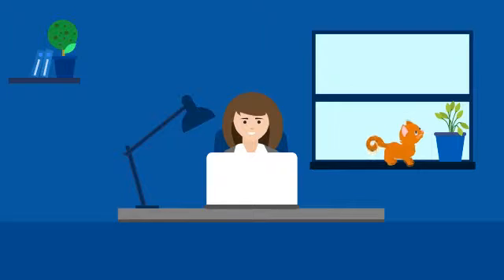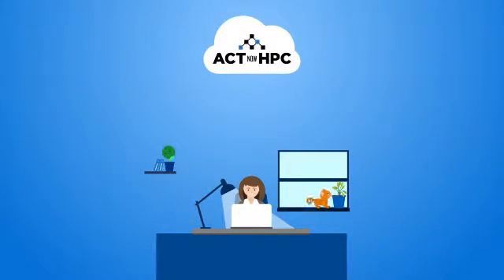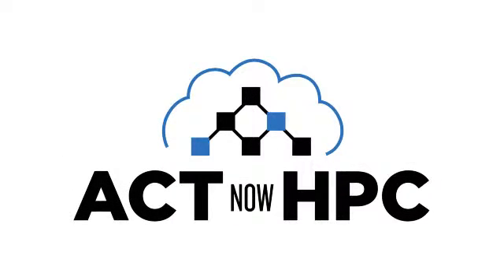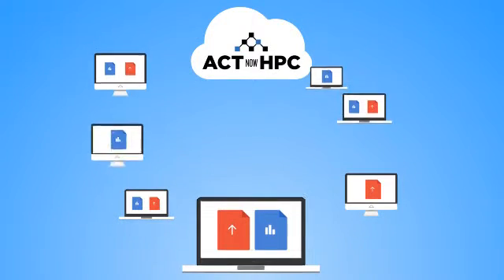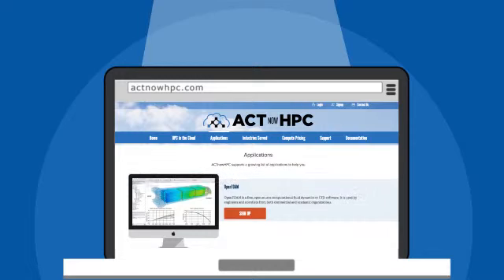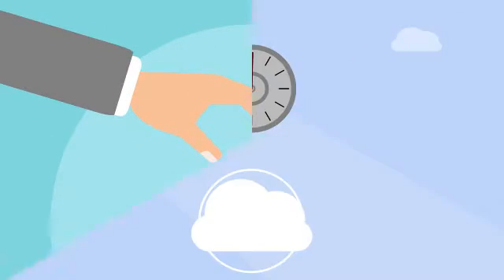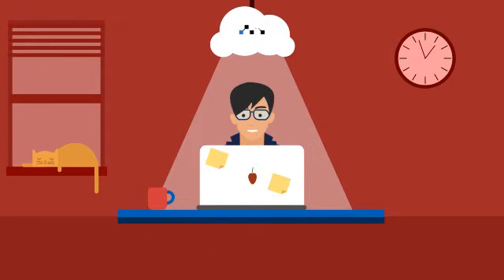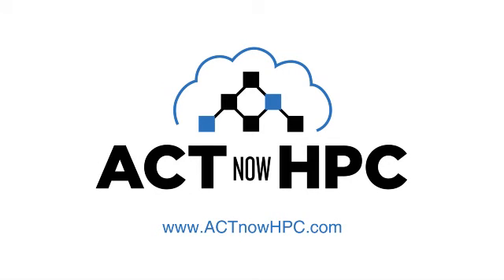ACTnowHPC - On-demand HPC cluster in the cloud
High performance computing in the cloud, giving you access to the latest technology on bare metal hardware. Pay as you go - fast and easy setup.